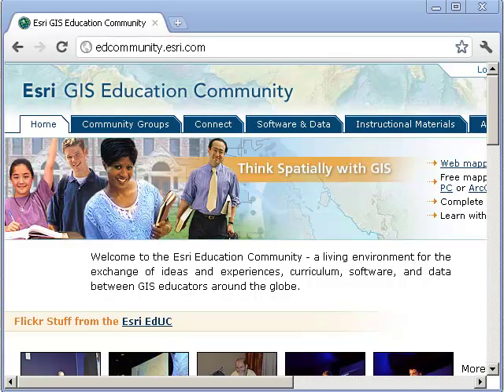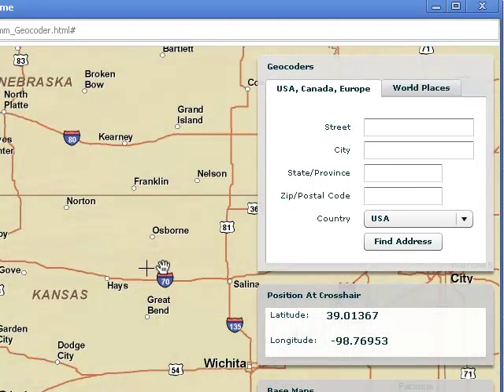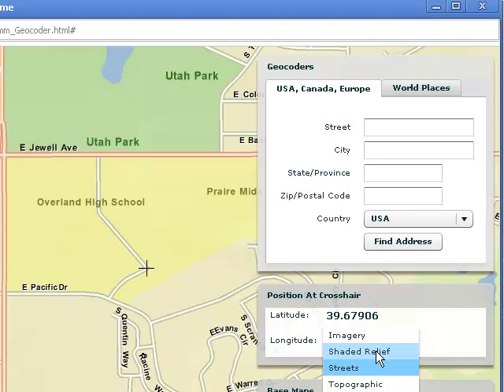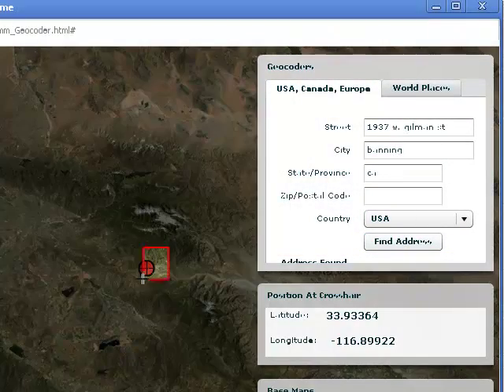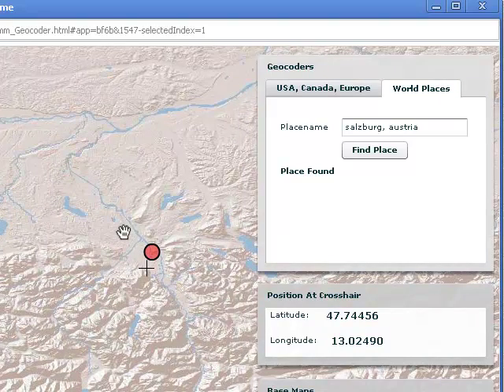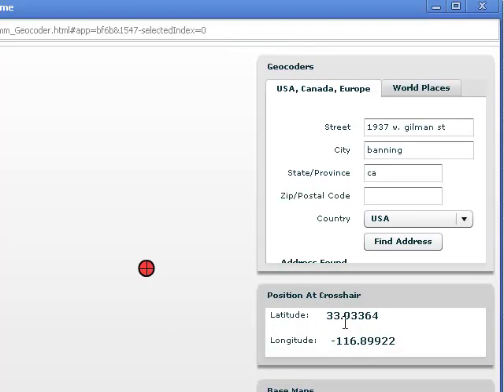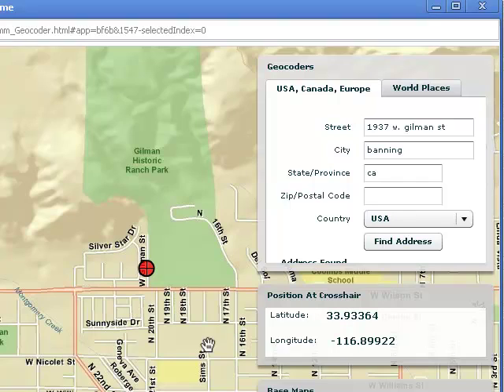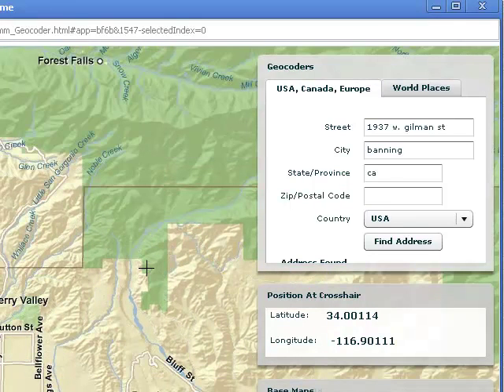Using the Esri Latitude-Longitude Finder in Education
Using the Esri Latitude-Longitude Finder in Education.  Web GIS tool that allows for determining locations and geocoding.